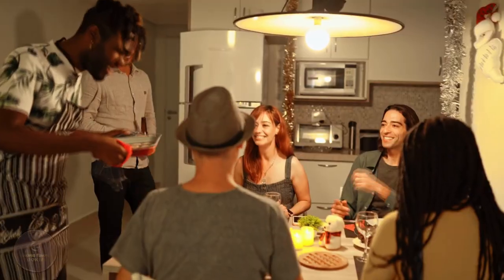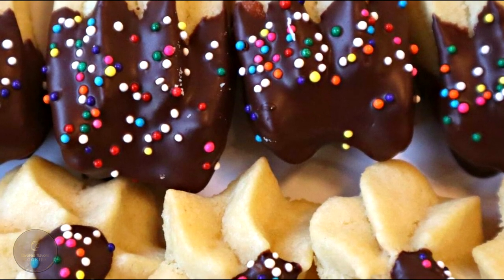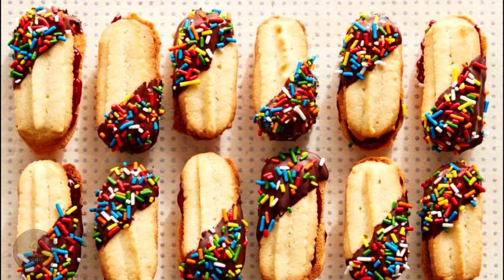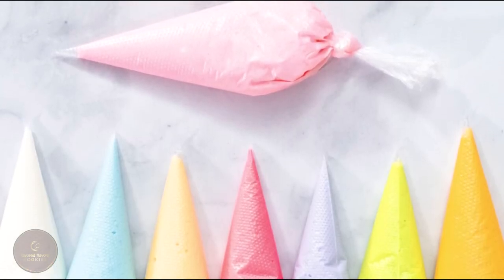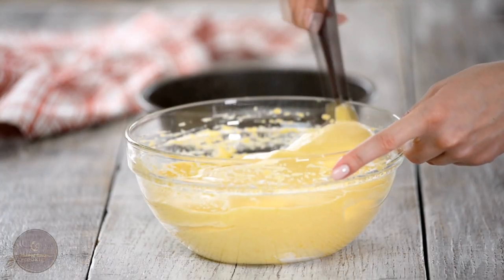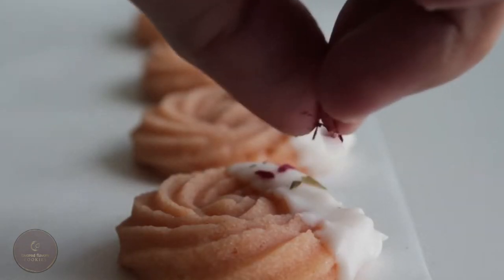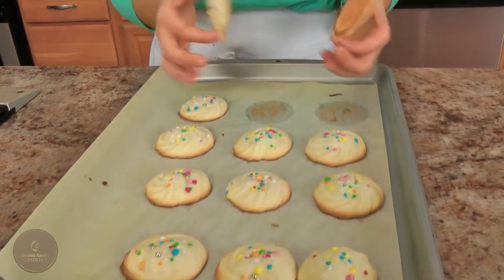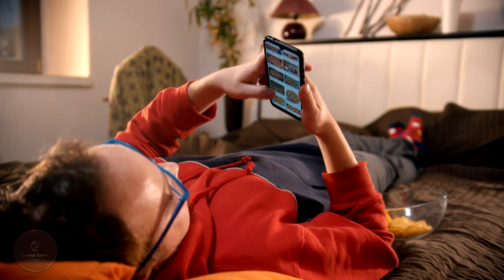How To Make Soft & Buttery Italian Butter Cookies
Buttery, SOFT Italian butter Cookie Recipe:

Here's What You'll Need:

2 cups of Cake Flour
1/4 tsp of salt
1-1/4 cups of Confectioner sugar
3/4 cup of Unsalted Butter, softened at room temperature
1/4 cup of Vegetable Shortening, softened at room temperature
1 envelope of Vanilla, or vanilla extract
2 Eggs

ENJOY THESE TASTY TREATS!!!